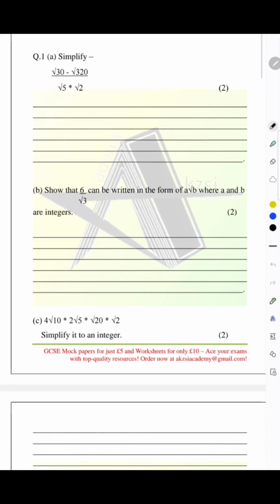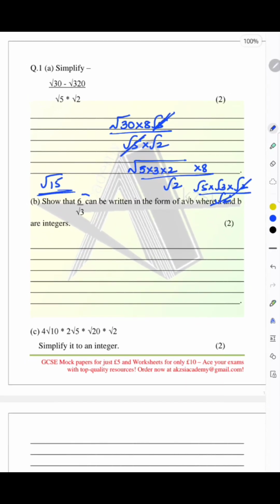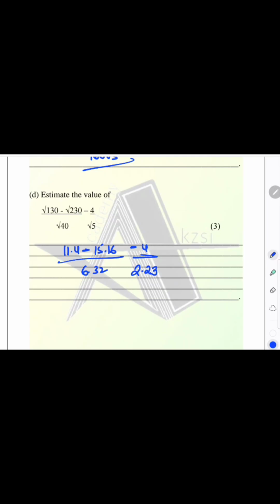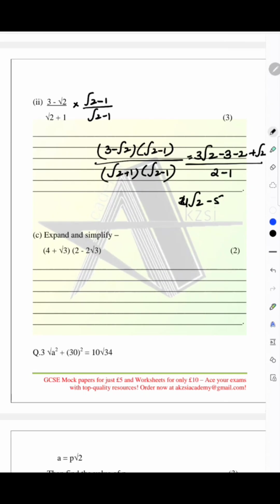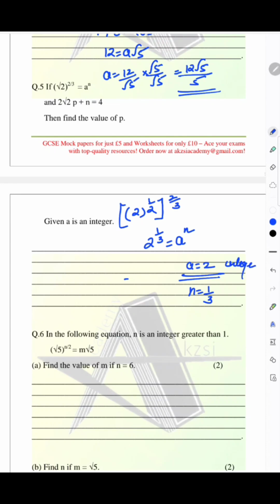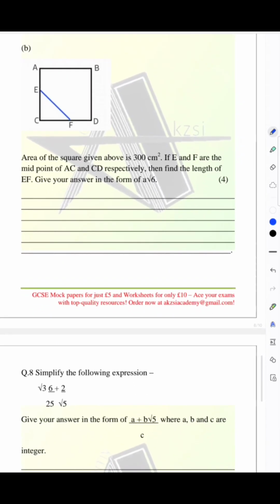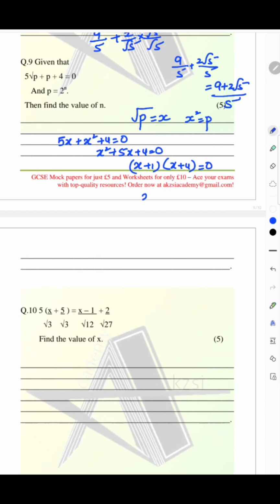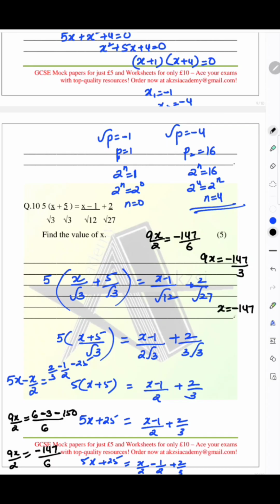Master surds with these 10 questions:From simpls to harder questions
Master Surds in under 20 minutes! In this video, I break down everything you need to know to ace Surds questions in your GCSE Maths exam — whether you're following the AQA or Edexcel board.

You’ll learn:

What surds are and why they’re important

Techniques to rationalise the denominator

How to add, subtract, and multiply surds efficiently

Common mistakes to avoid in GCSE exam questions

These 10 must-practice questions are selected to boost your confidence and prepare you for higher-tier exam problems. This topic frequently appears in GCSE Paper 1 and is integrated with algebra, equations, and indices.

Whether you're revising for mock exams or aiming for a grade 9, this surds lesson will make sure you're exam-ready.

Relevant for:

GCSE Maths AQA

GCSE Maths Edexcel

Key Stage 4 (KS4)

Foundation and Higher Tier

for free worksheets, past papers, and 1-to-1 tutoring.